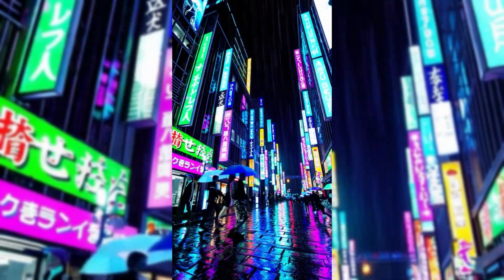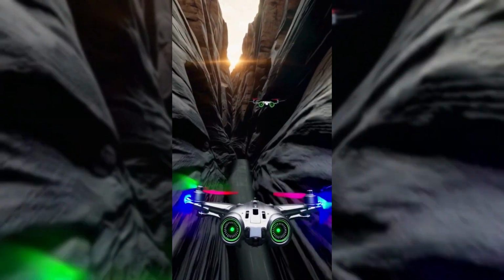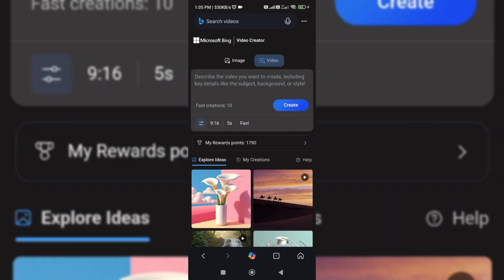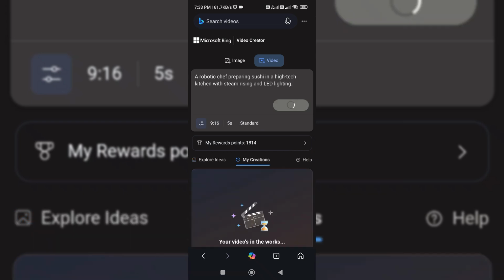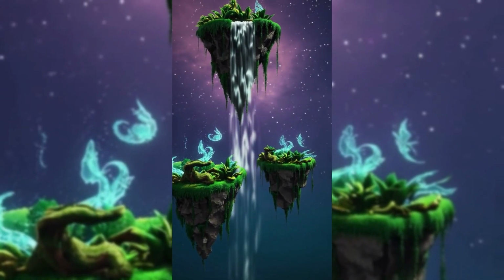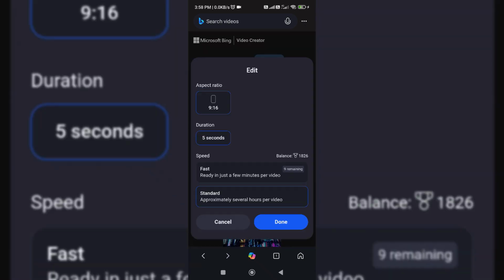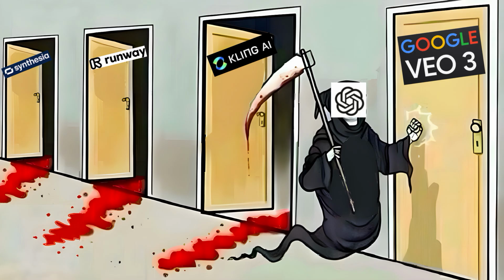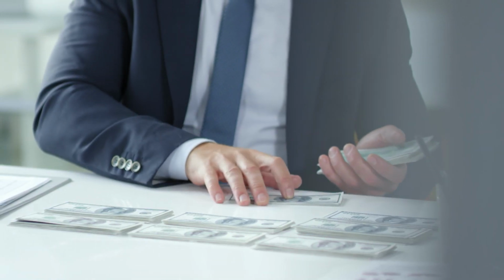Microsoft Just Gave You FREE Access to Unlimited AI Video Generator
🚨 BREAKING: Microsoft just released their own version of Sora, and it’s completely FREE with unlimited video generations! No subscriptions. No watermarks. No limits.

In this video, I walk you through everything you need to know — from downloading the app to generating jaw-dropping AI videos using Microsoft’s new tool. I’ll show you step-by-step how to access it, how to use it, and what kind of mind-blowing results you can get.

📱 Currently available on iOS & Android via the Bing app
🌐 Web version coming soon
📽️ 5-second videos in 9:16 format — perfect for TikTok, Shorts, and Reels

🔥 AI Video Examples in this video:

Cyberpunk Tokyo Street with neon lights and rain

Tiger walking through a snowy forest

Drone race through a canyon at sunrise

Robotic chef making sushi

Floating islands with glowing wildlife